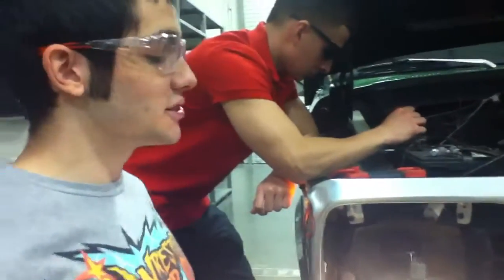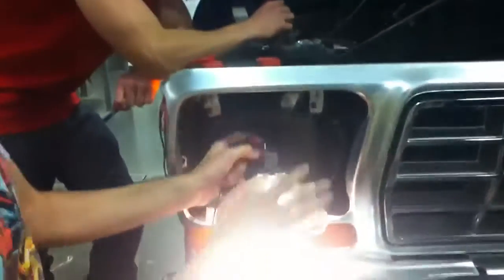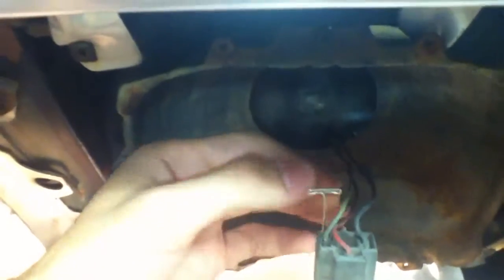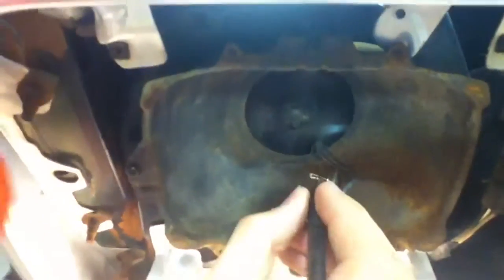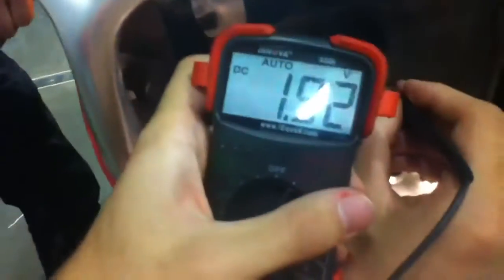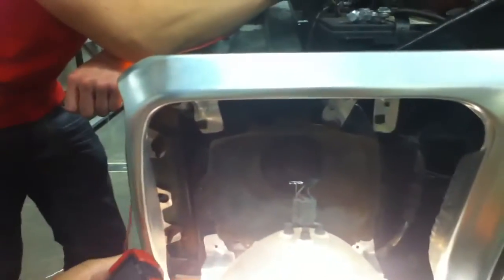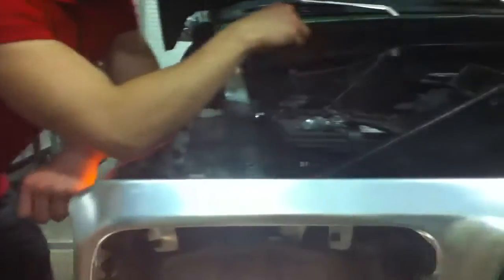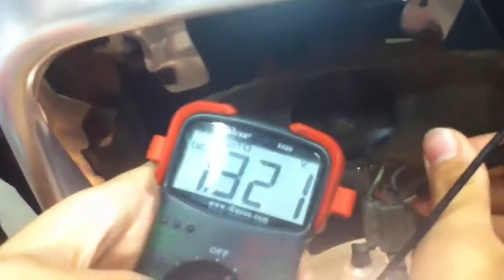Headlight voltage drop test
In our first measurement for the HIGH BEAMS, the difference should have been between 12.2V and 1.9V.

1.9V describes the excessive voltage drop between the battery and the HIGH BEAMS (green wire).
 **Factory standard is a Voltage drop below 0.5V** Indicating that the wires need replacement.

1.3V describes the excessive voltage drop between the battery and the LOW BEAMS (red wire).

Our Voltage drop in the ground wiring when the LOW BEAMS were on was ~135mV (ideally we want it to be zero).

Our Voltage drop in the GROUND wiring when the HIGH BEAMS were on was ~222mV.

Victor Villarreal
Cash Aikens
Jose Garcia
Joel Hernandez